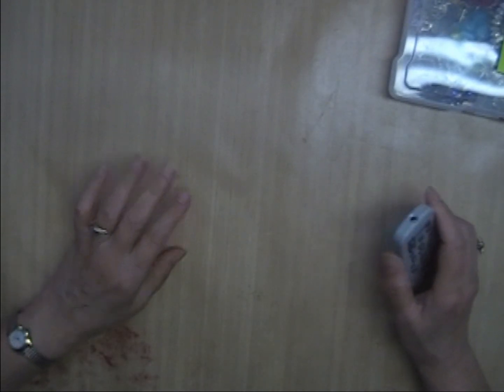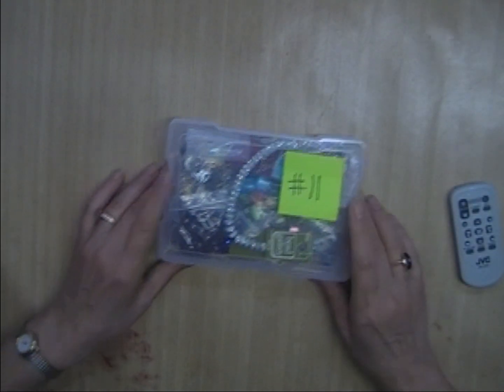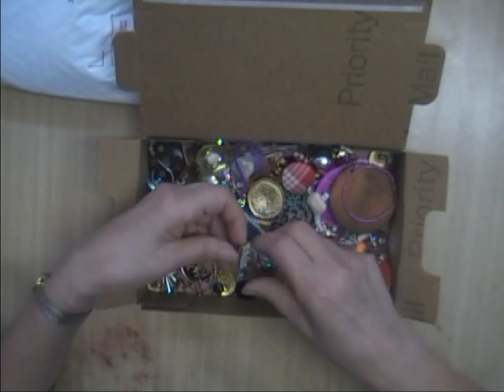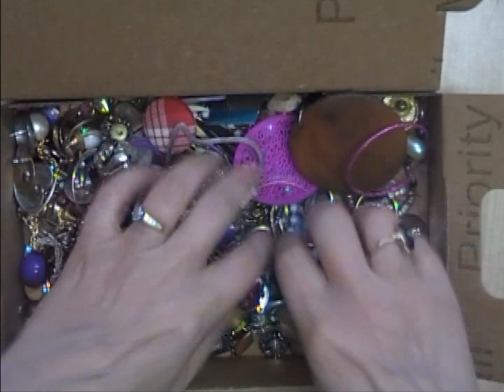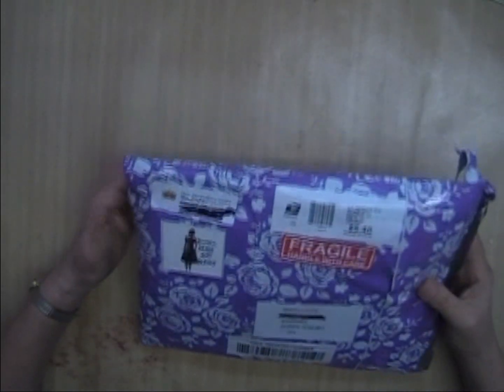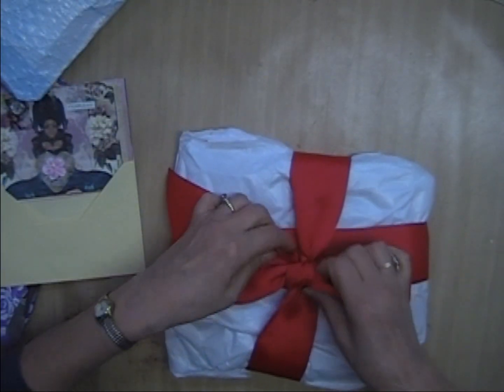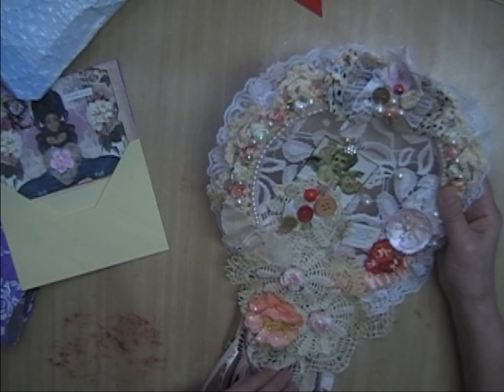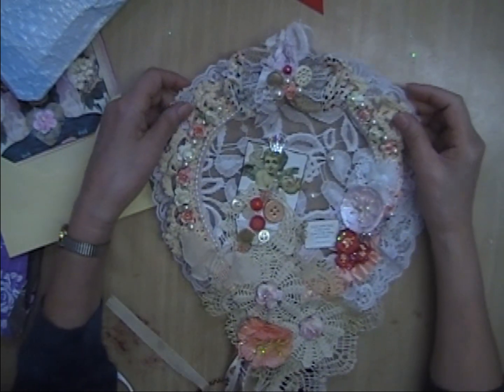***SOLD ***More Jewelry Destash & Happy Mail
SOLD Lot #11 - $22 shipped
SOLD Lot #19 - $40 shipped
SOLD Lot #20 - $18 shipped